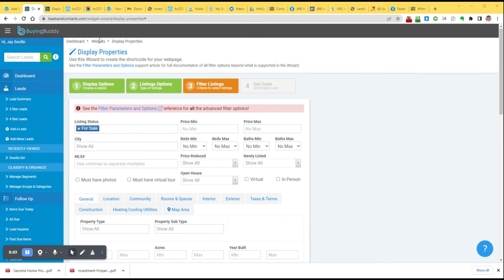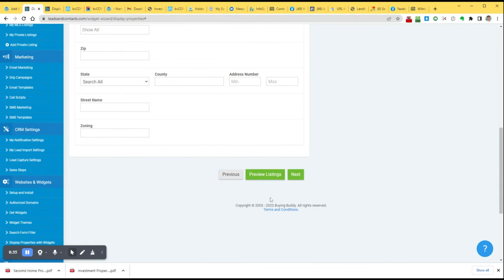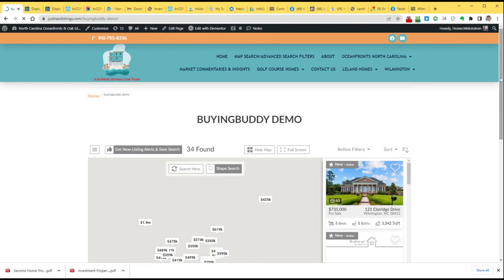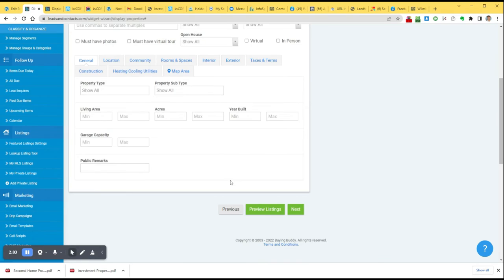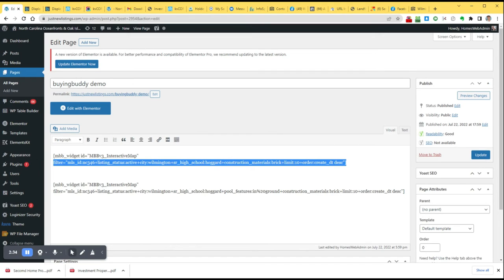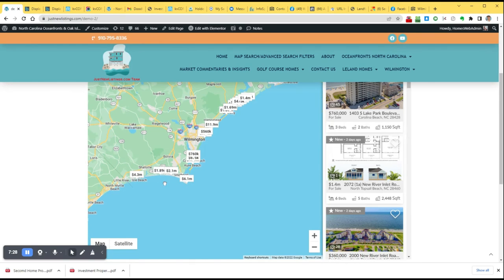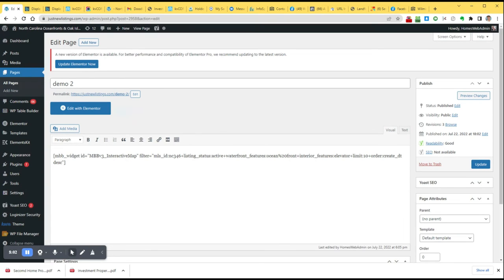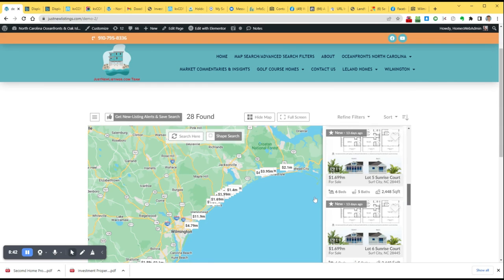Review of Buying Buddy IDX